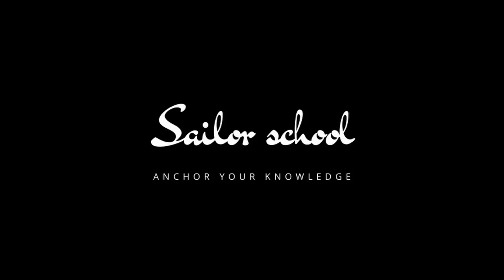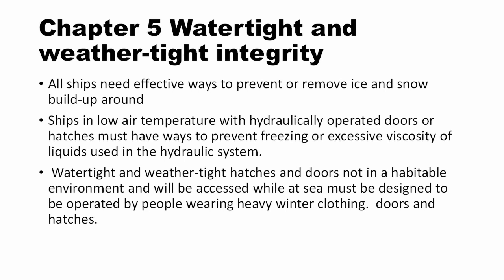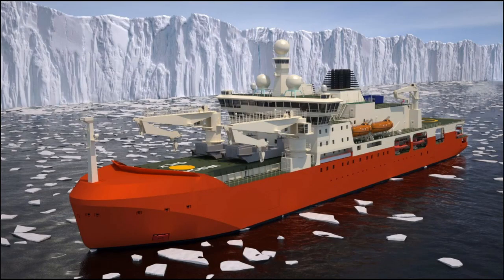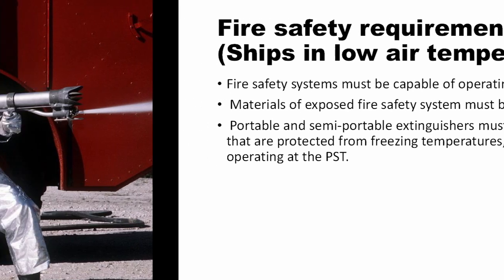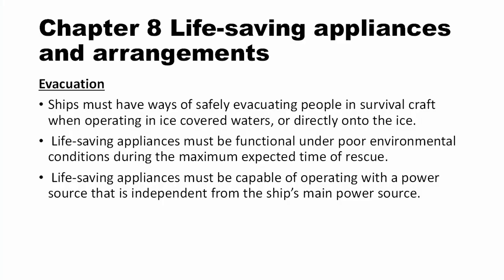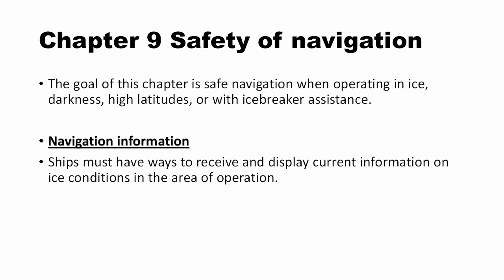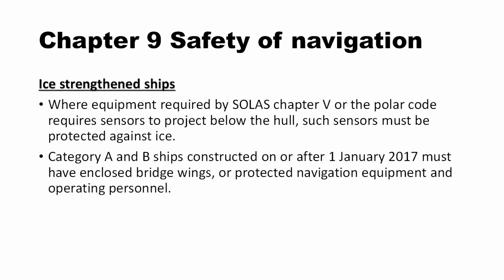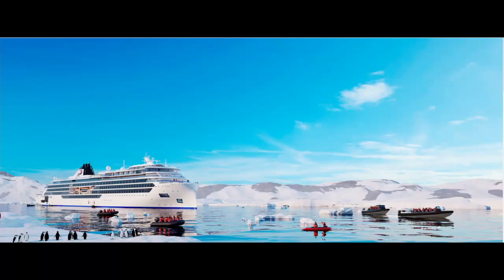polar code - LSA , FFA & GMDSS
00:00 Introduction
00:30 Watertight VS weathertight
02:10 machinery
04:27 FFA Requirements
06:50 LSA Requirements
09:45 Safety of Navigation
12:09 communication

In this video you will be learning about structural integrity weather and water tightness followed by various additional aspects of LSA & FFA code which are applicable to polar ships, We will also discuss about the GMDSS carriage requirements for polar ship.